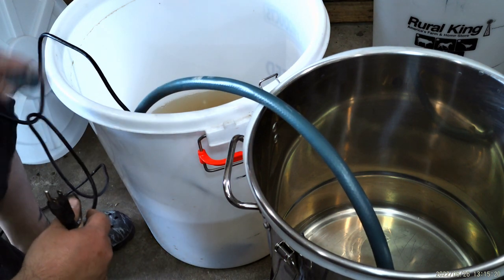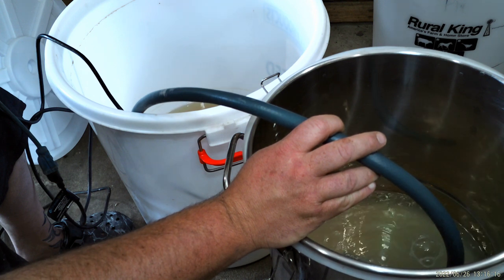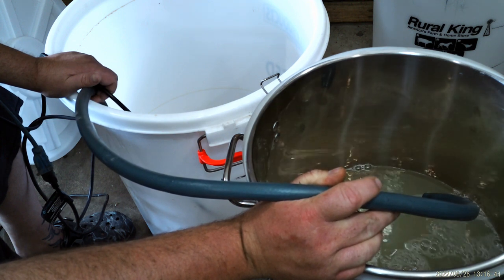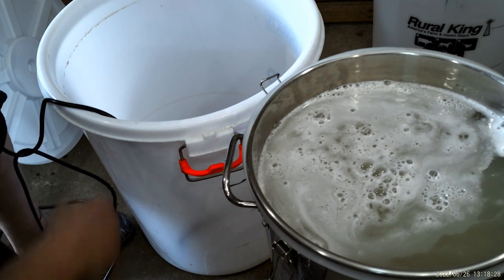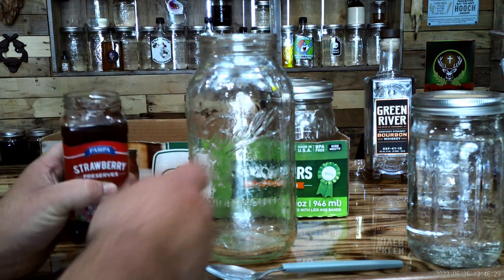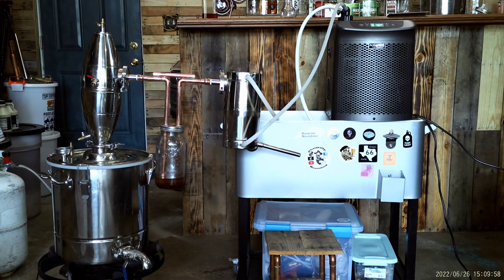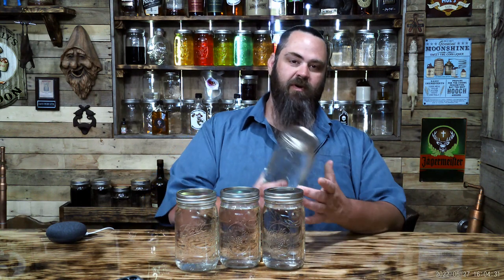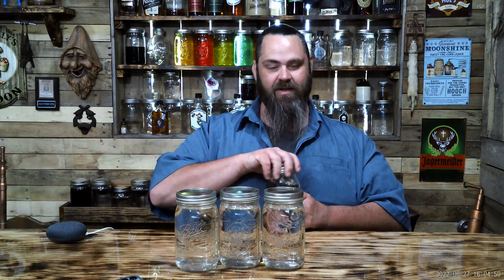Strawberry Moonshine on the Vevor still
Using a PhilBilly Moonshine thumper for the vevor still and running some sugar shine through the pot with strawberry jam in the thumper.